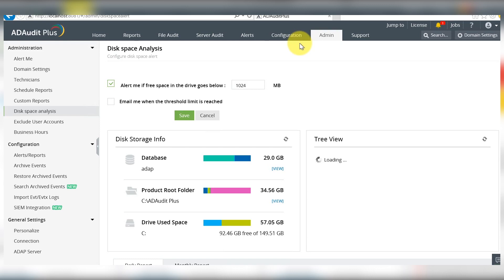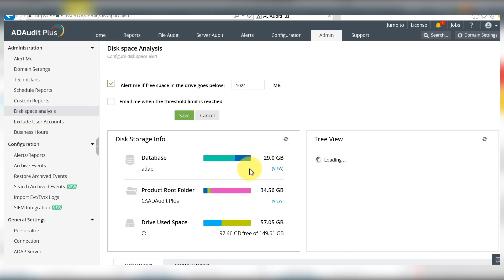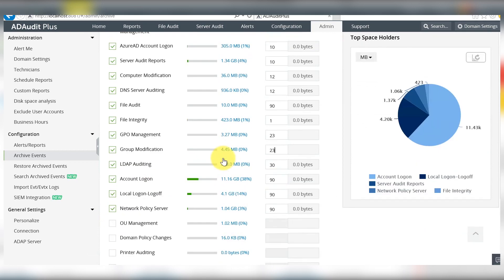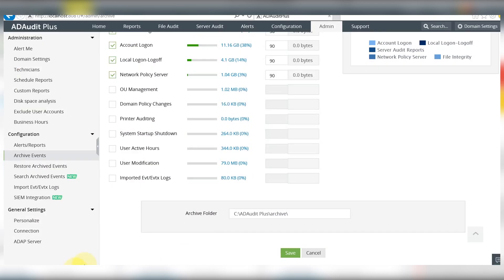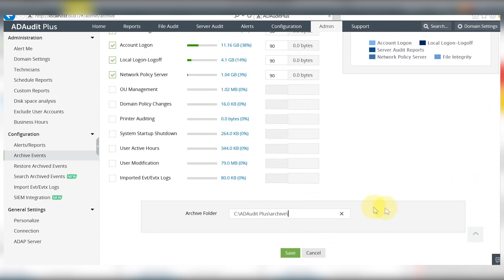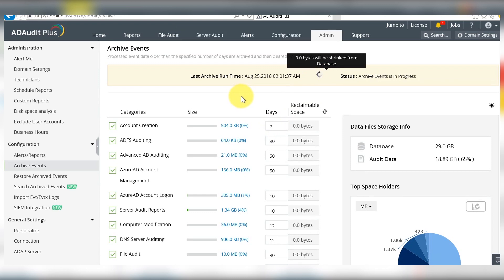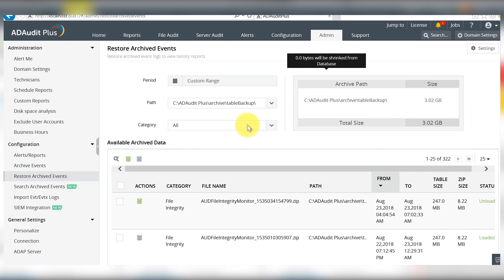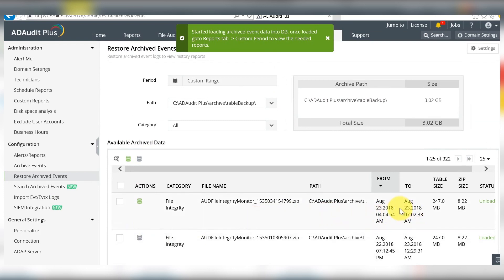How to archive & restore archived audit logs?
The video describes how to archive unwanted, and old audit logs. It also explains how to restore the archived logs in case you would like to retrieve them from the archive.